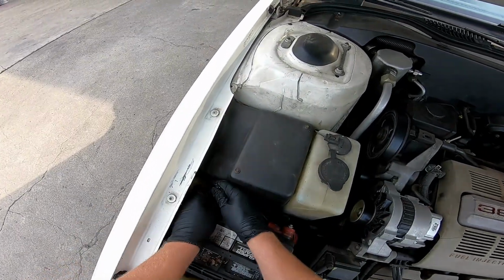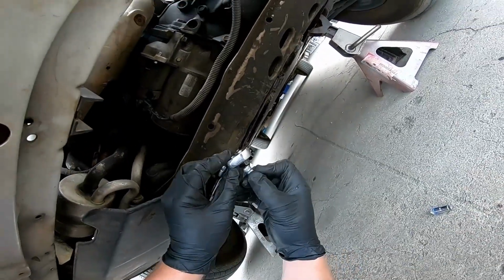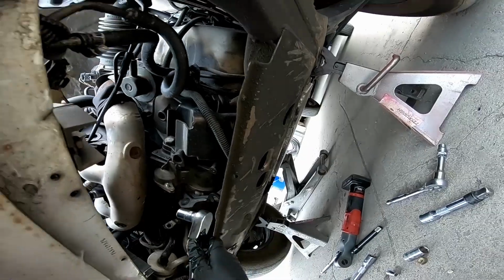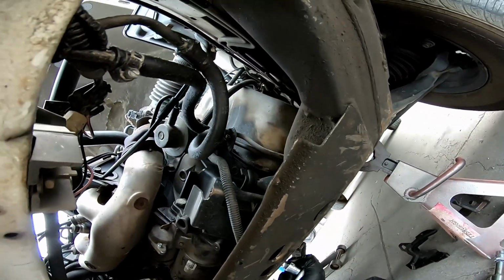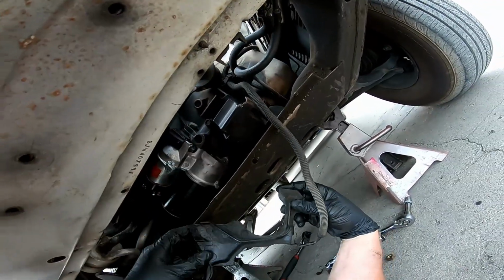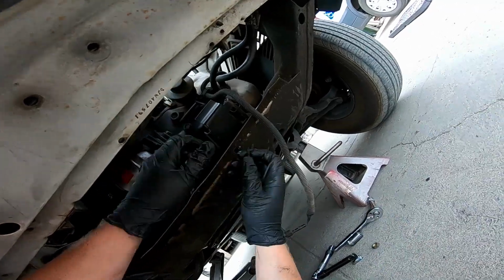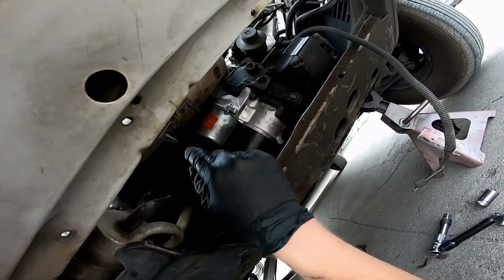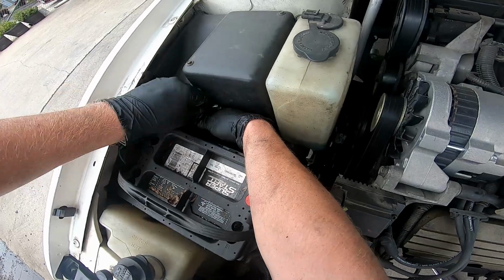GM 3800 Starter replacement 2.8 3.1 3.4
In this video I show you how I Replace the starter in a Oldsmobile Delta Eighty eight with a 3800.

Links to parts and tools used in this video
Starter -